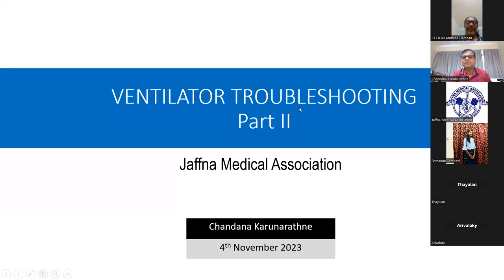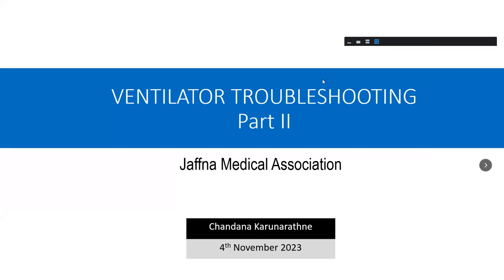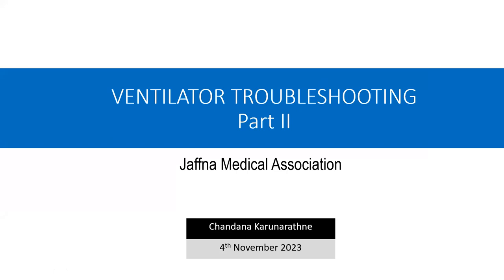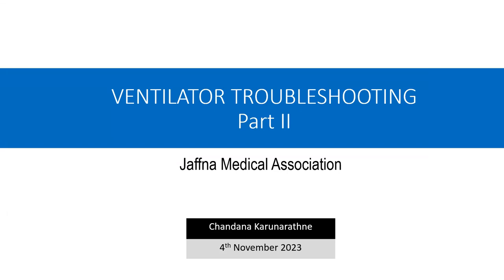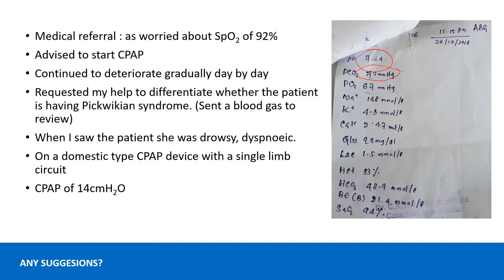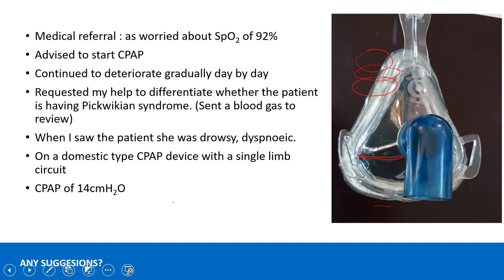Jaffna Ventilator Sessions Part II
Scenario based ventilator troubleshooting session.